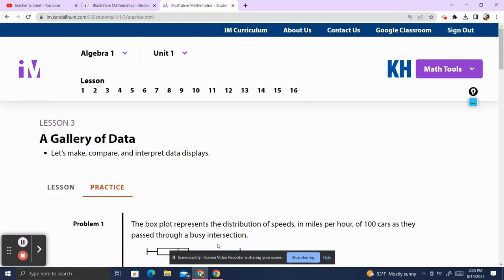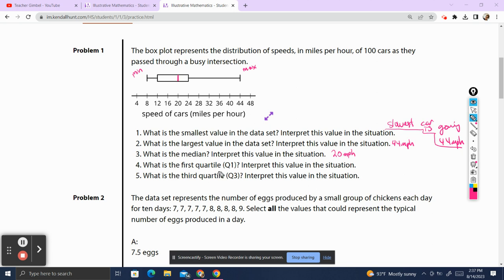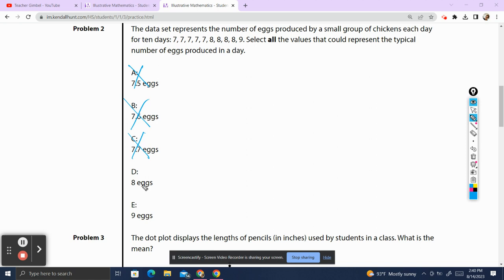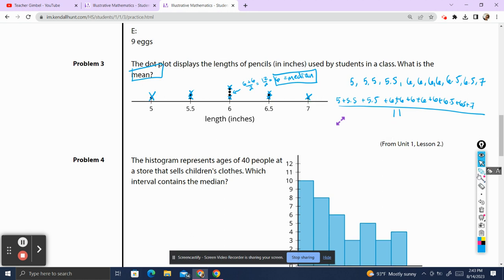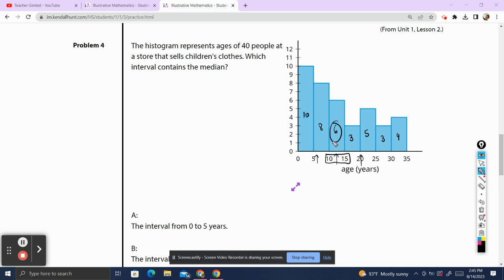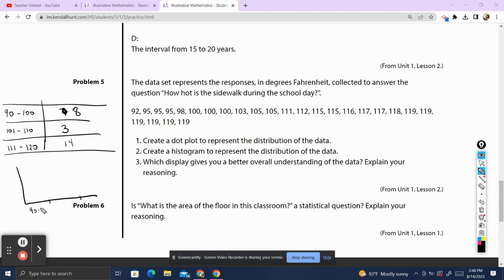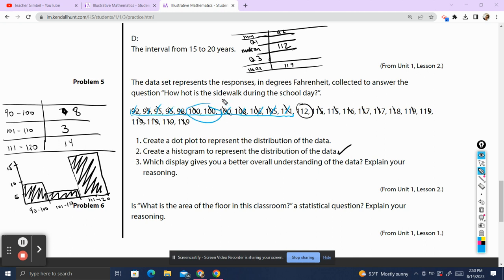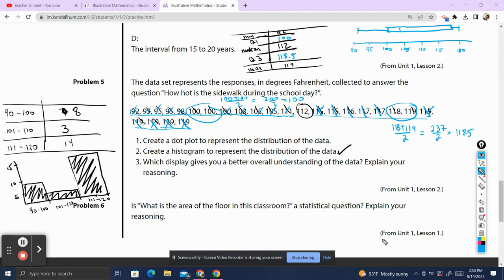Illustrative Mathematics Algebra 1 Unit 1 Lesson 3 Practice EXPLAINED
Illustrative Mathematics Algebra 1 Lesson 3 Practice EXPLAINED